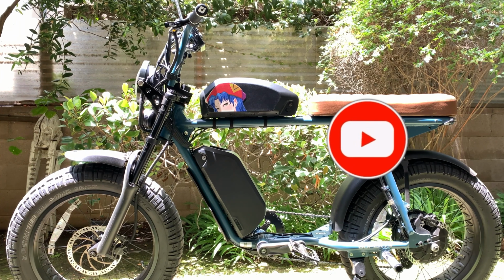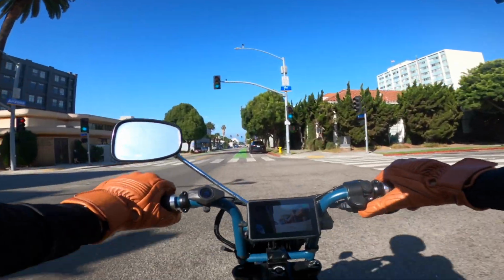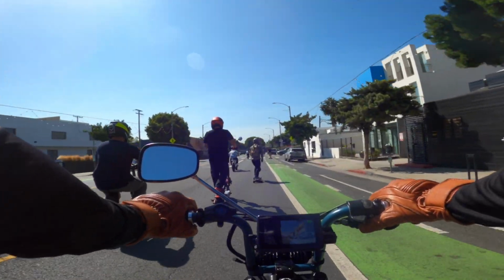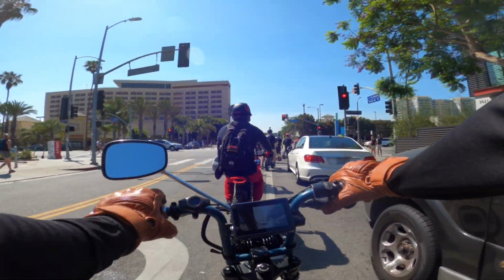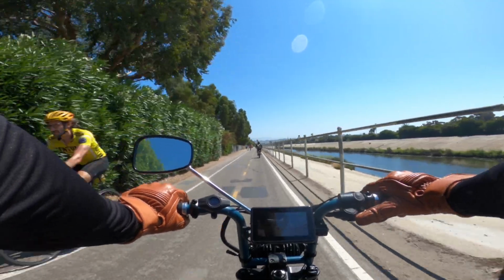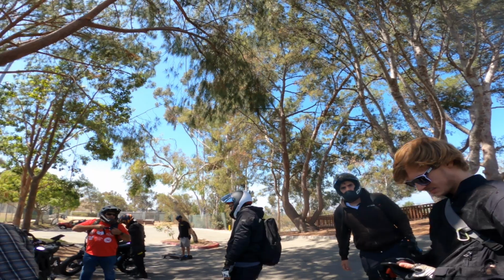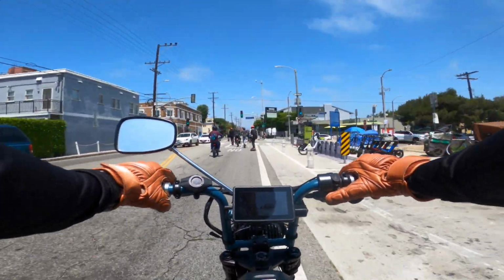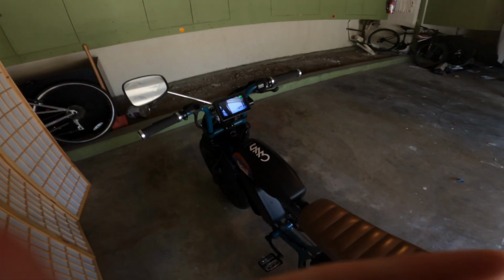GO OVER 65 MILES ON YOUR SUPER73! (Ranger GT Review)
You want to join the Super Squad?

Fast Chargers and Batteries from ChiBattery

This is a product review, not a paid endorsement.
Using this accessory will void your battery warranty from any Super73 bike. This is a genuine Chibatterysystems product, not an official Super73 product. Super73, Chibatterysystems, and I are NOT liable for any damages it may cause to your battery or bike.

Recording Gear
Action Camera
Chest Mount
*Recommended Camera
Chin Mount

Bike Accessories:
*NEW* Bike Rear Camera
Bike Bag Large Size
Foldable Lock
Auto-Air Pump
Foot Pegs
Battery Pack
ODI Handgrips
Rear Wireless Light
Wireless Turn Signals
Phone mount
2000W Power Inverter for cars
Heavy-duty bike rack
Tire Armor (comes in singles)
Tire Liners